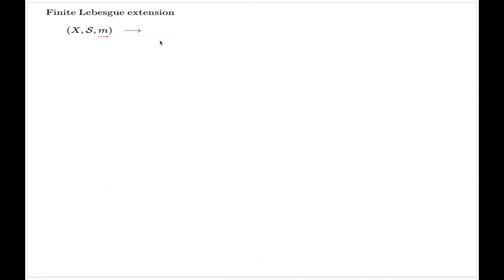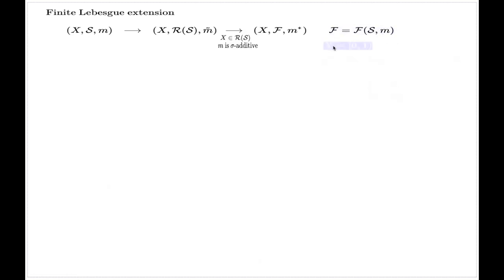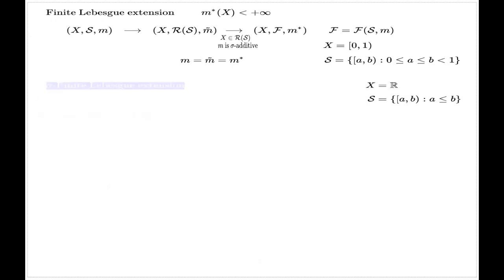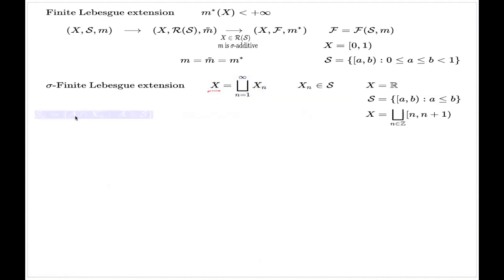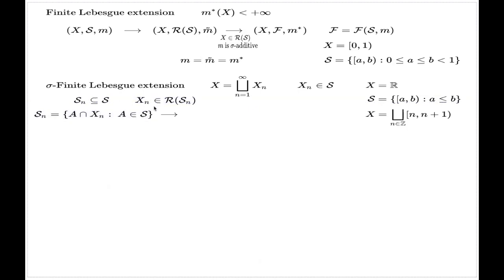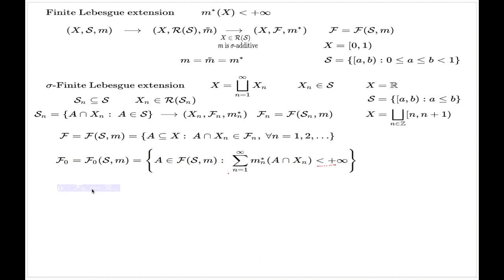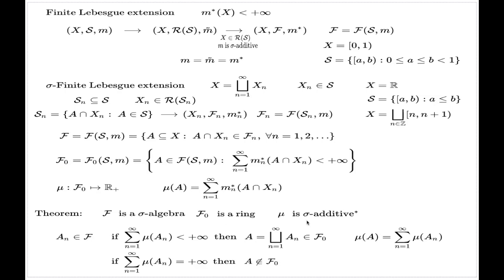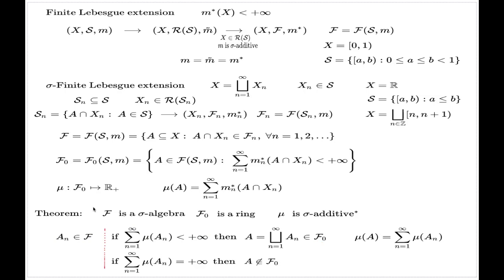Sigma finite Lebesgue extension of measure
This video explains how the Lebesgue extension of measure can be done when the universal set does not satisfy the Lebesgue extension theorem requirement (finite extension).  The video relaxes the assumption to sigma-finite requirement.